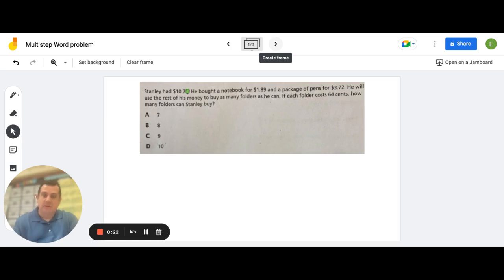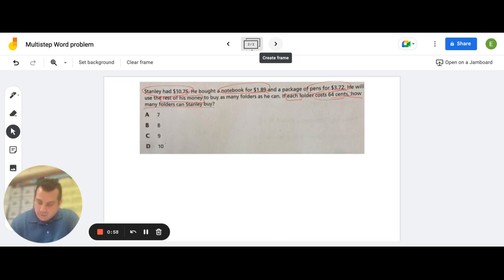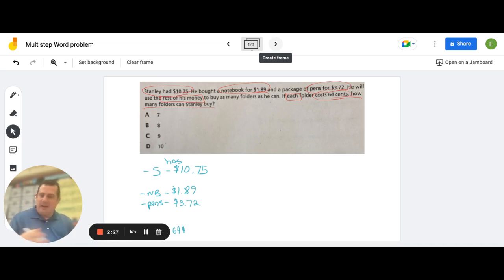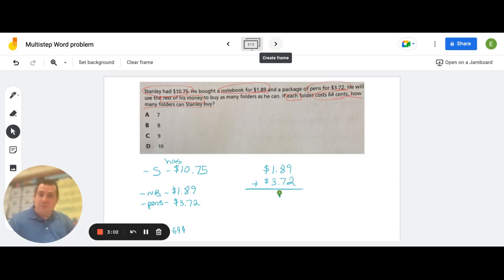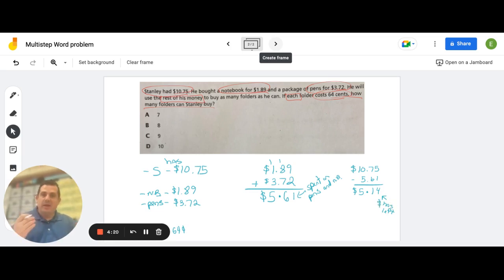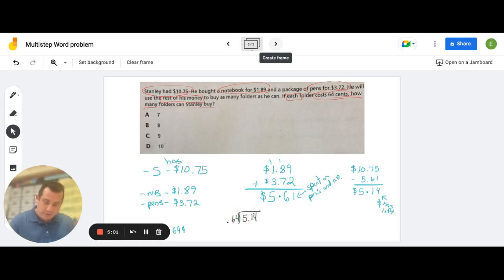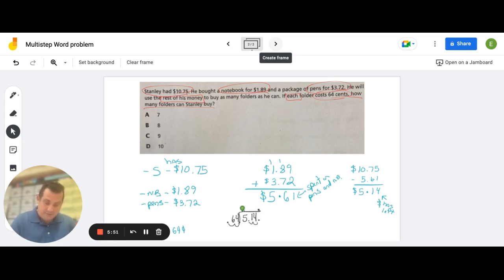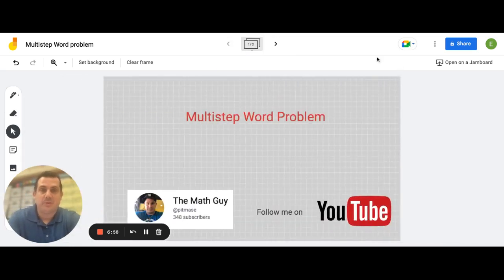Word problem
This is a multistep word problem where you need to add, subtract, and divide.